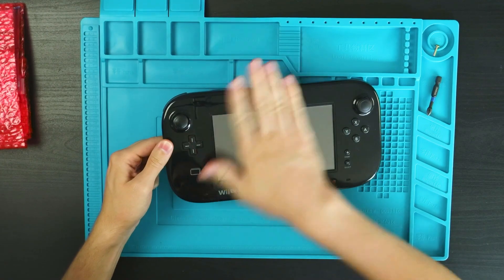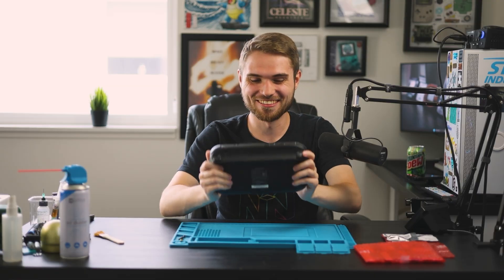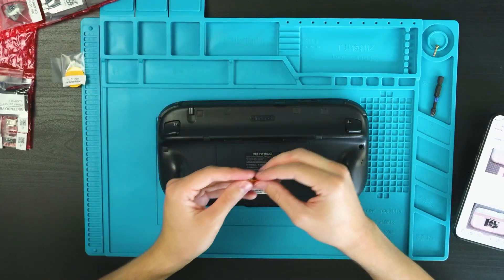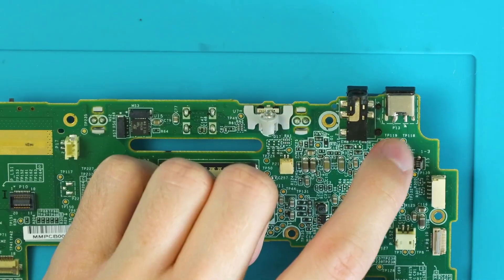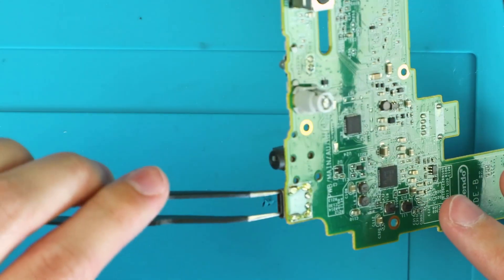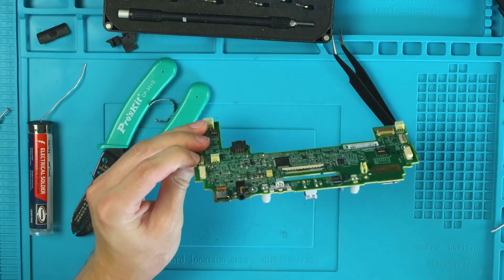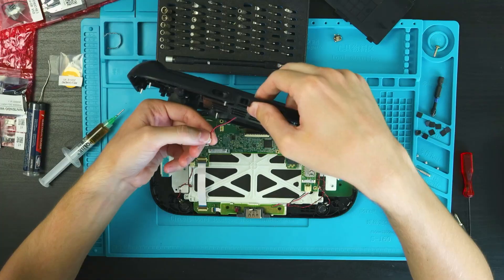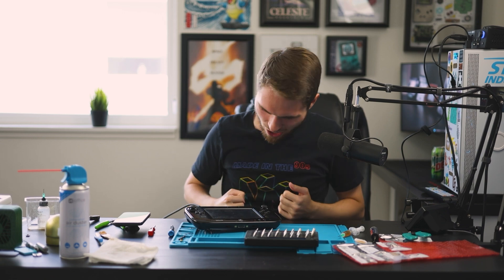Adding USB-C to the Wii U GamePad!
Thank you Giltesa!